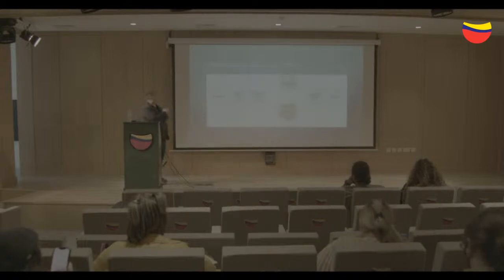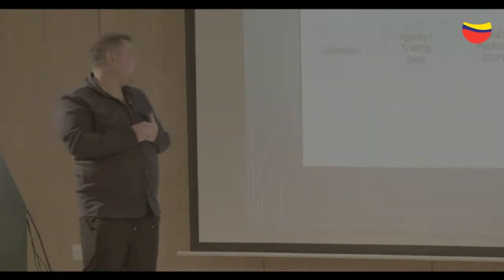Software Quality Assurance Testing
You are invited to the seminar, “Software Quality Assurance Testing” to be held with Ozan Hassan. The seminar will be held in the conference hall on Monday, March 28, at 14.00, and moderated by Asst. Prof. Dr. Yunus Luckinger.
You can watch the seminar live on our YouTube, Facebook and LinkedIn channels.